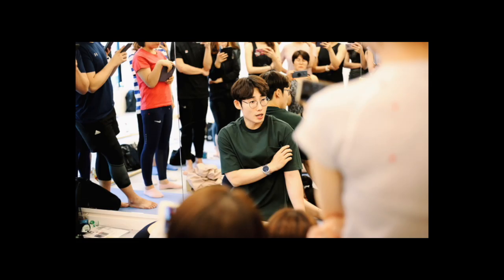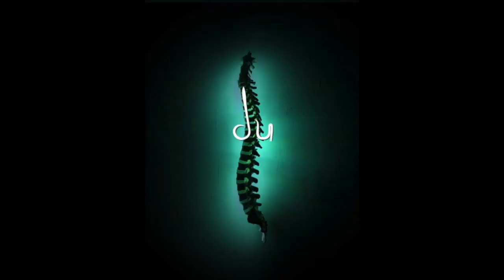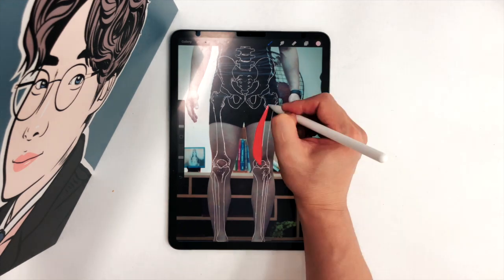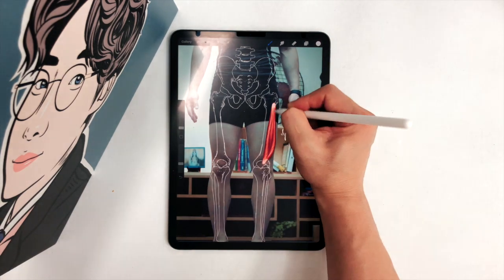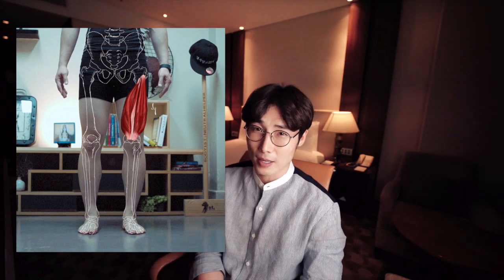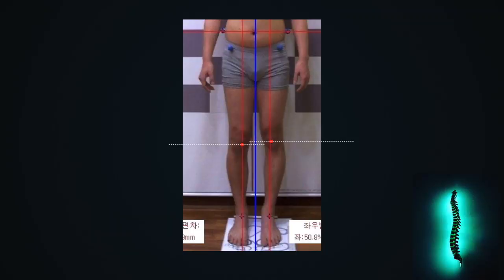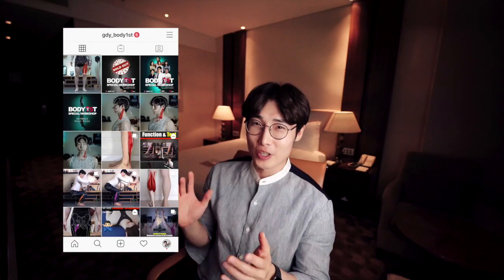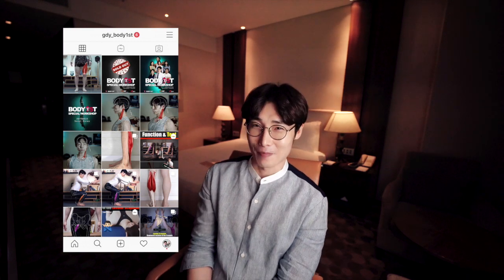Knee pain, dysfunction. Check your Vastus muscles (GDY body1st 17)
[ Real Musculoskeletal alignment Anatomy 17. Vastus medialis, Vastus lateralis, Vastus intermedius]

Let's think about this kind of body type imbalance.
If the vastus muscles become shorter than the normal, the knees may be in an excessively be extended posture.
It also affects the height of the patella center.
If the length of the vastus muscles is shorter than normal, or if they become hyperactive, will the patella bone go up or down?

▶︎ While you're watching this video,
Your anatomy studies will make automatic.
You will get new eyes that can diagnose the bad musculoskeletal alignment.
This is for you who want to be a musculoskeletal alignment correction specialist,
We call the 'Body Type Genius'!

The use of video without consultation and consent with the author is prohibited.

* This video was produced by the BODY1ST Studio.
* This video does not include indirect advertising.